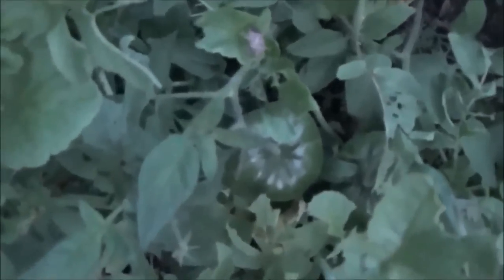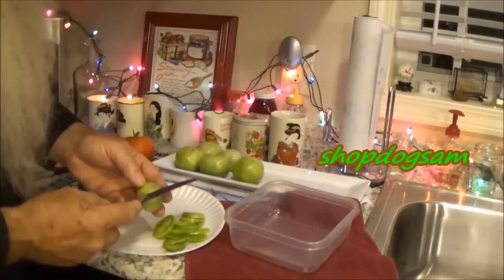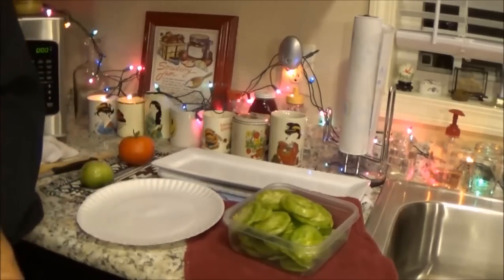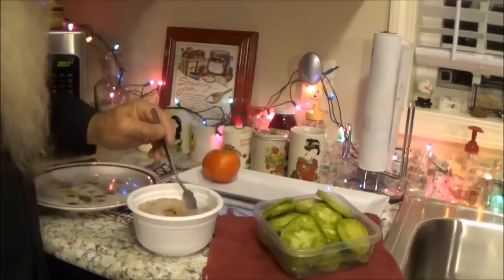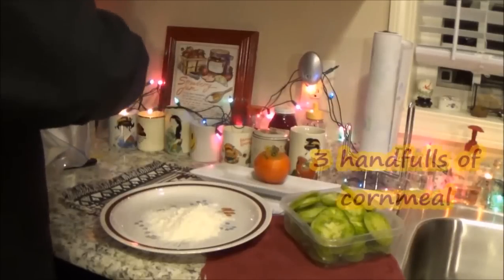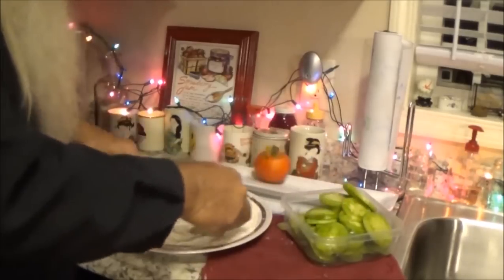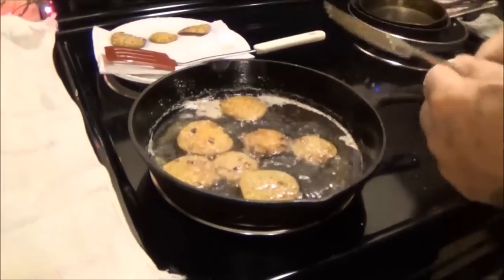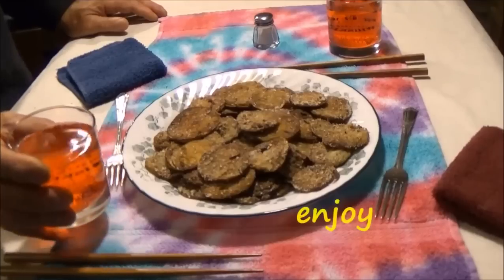Fried Green Tomatoes sliders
,,,, some people would salt a donut if slid in front of them at dinner time,,, taste it, then salt it,, just saying,, and then I remembered the frozen lemon cream cookies I had in the freezer,,,, should have got'en that ice cream last shopping day,, room for one more cookie,, just asking,, cookies done gone,,,,,,,,, now for these fried green tomato sliders,,, easy recipe,, more or less of all ingredients,, cornmeal,, flour,, grits,, red pepper flakes,, garlic powder,, dried onion flakes,, about 1/2 inch oil in a cast iron skillet,, leave a comment, subscribe,, pass it on,,,,, enjoy,,                                                              shopdogsam                                                                                                              p.o. box 26                                                                                                                 Christiana TN 37037